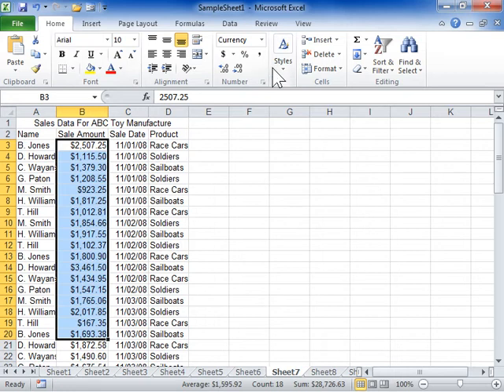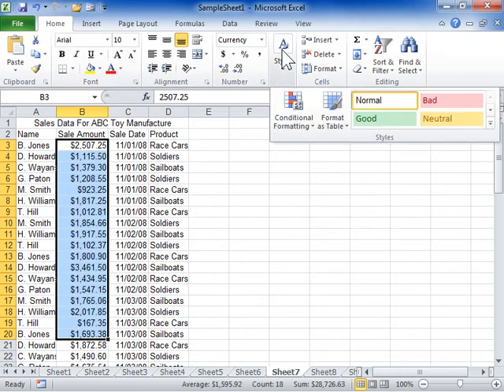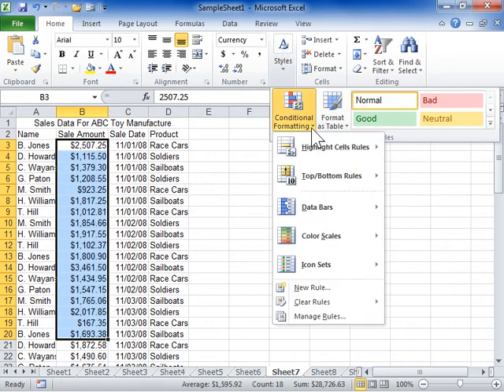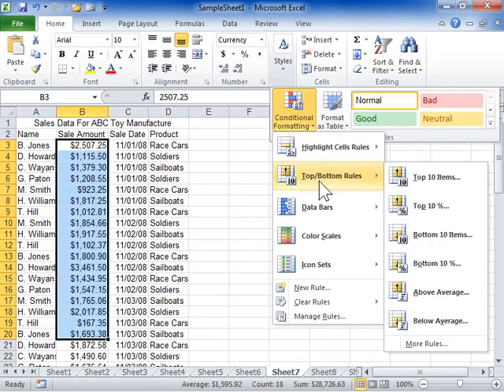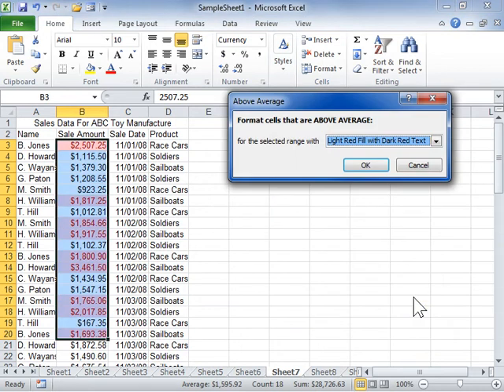Excel 2010 Highlight Cells that Meet Specific Conditions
How to Highlight Cells that Meet Specific Conditions